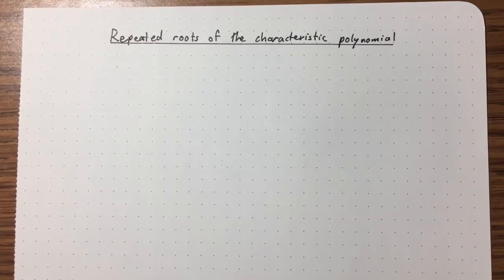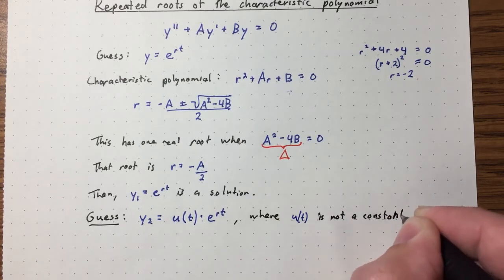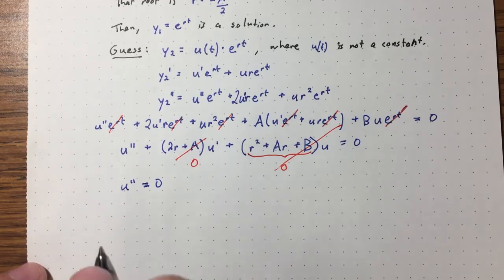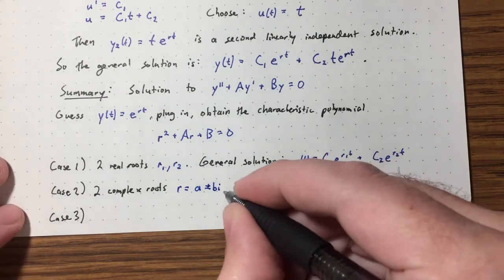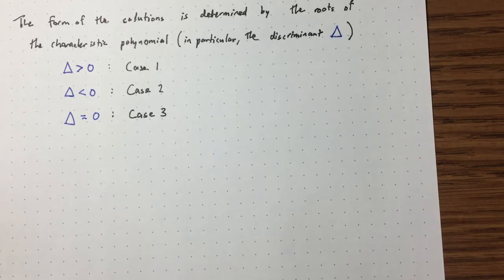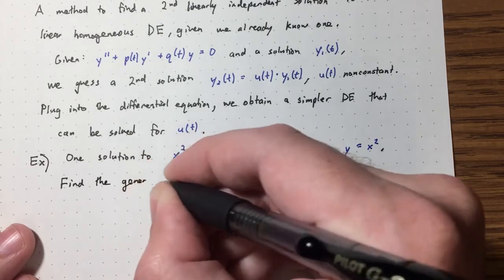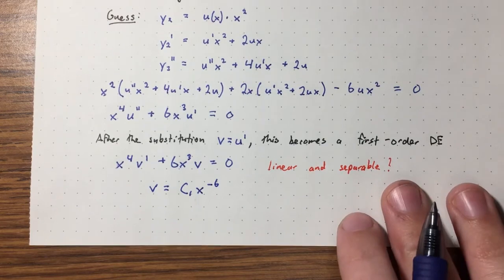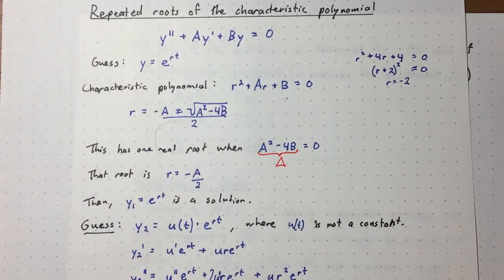Lecture 15 - Repeated roots of the characteristic polynomial, Reduction of Order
We discuss the repeated roots case, then summarize how to solve homogeneous linear 2nd order differential equations with constant coefficients. Finally, we discuss reduction of order.